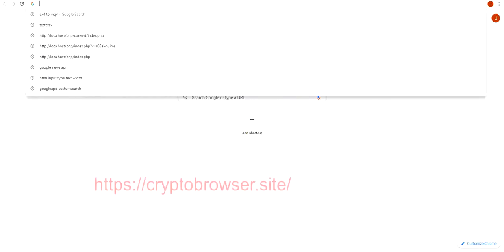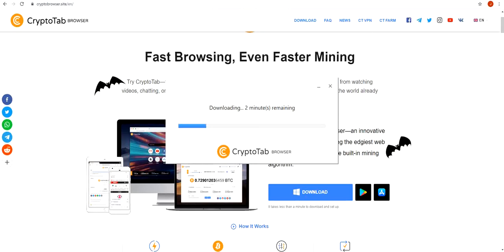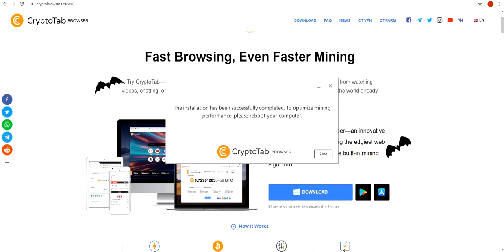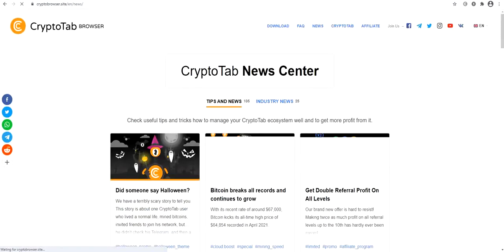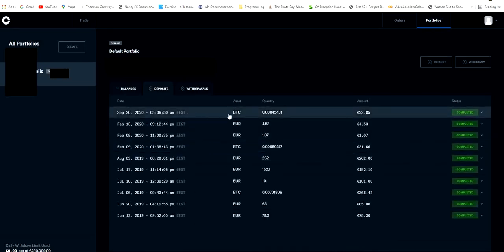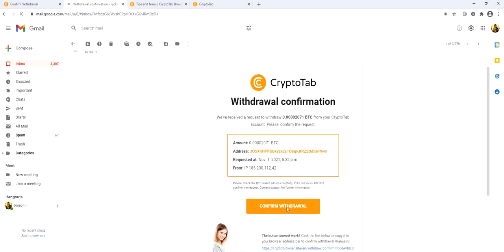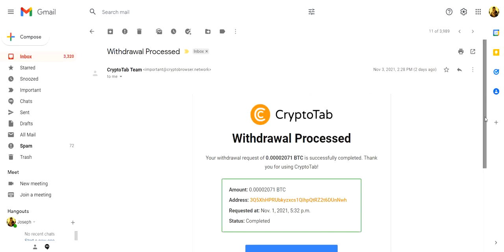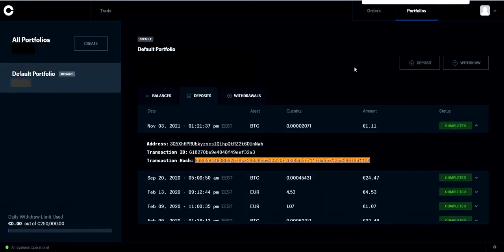Withdraw bitcoin from Cryptotab to Coinbase | Earn 1.5$ per Day and 0.0008 btc per month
In this video I will show you how to make very easy money and bitcoin with Crypto tab, how to earn minimum 1.5 dollars / day and 0.0008 bitcoin / month and how to mine bitcoin with cryptotab browser and how to withdraw mined bitcoin to Coinbase pro wallet.

Coinbase pro is an amazing platform, very easy, reliable and it has the lowest fees online, it is the best crypto and bitcoin trading platform. If you don't have account with Coinbase and crypto tab please use the links below to create accounts;